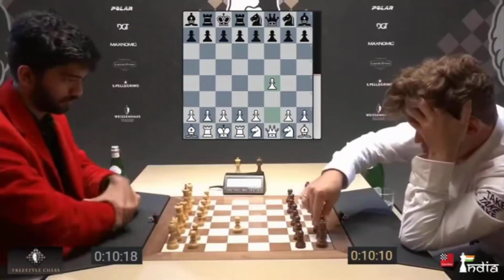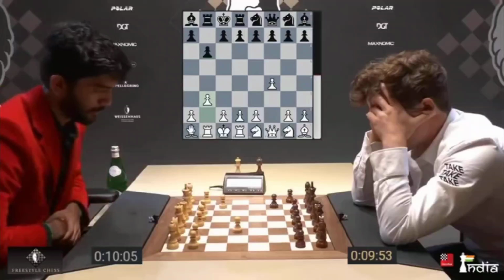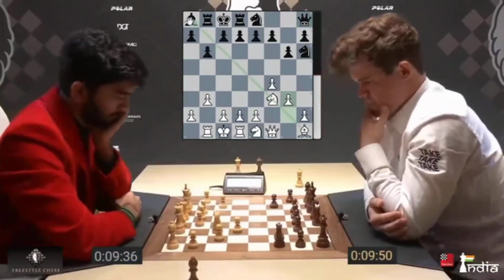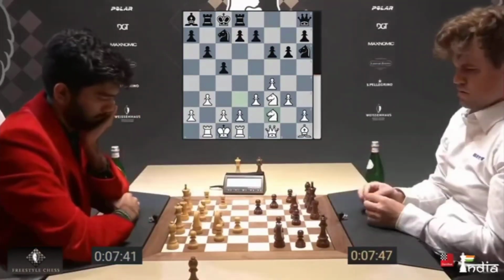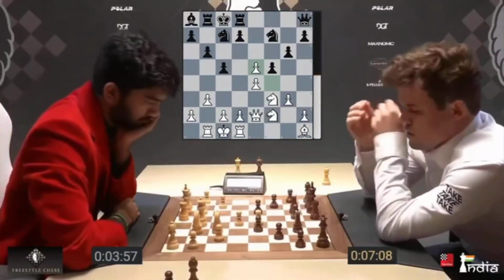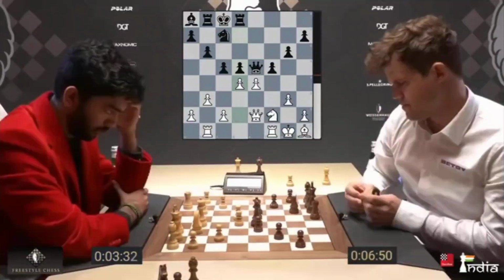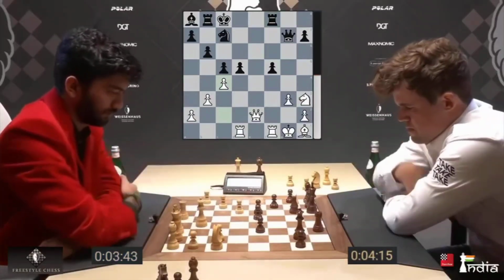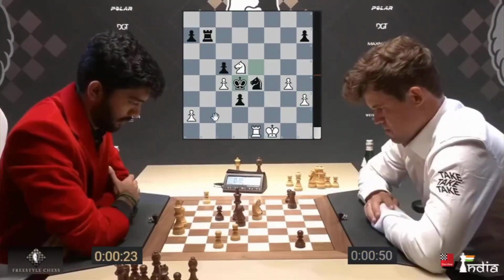Magnus Carlsen Vs Gukesh | World Champion beats World Champion 🏆